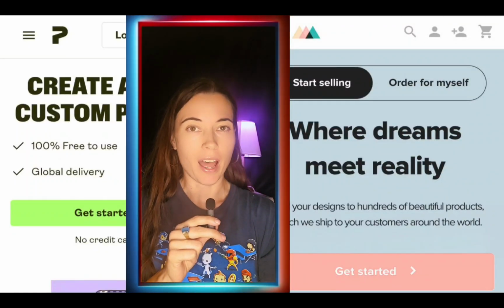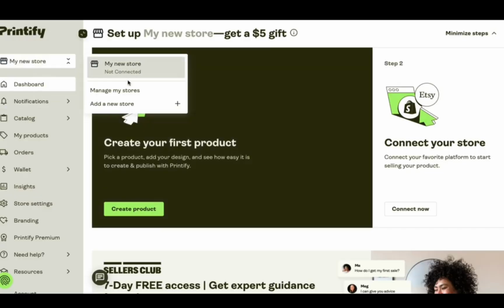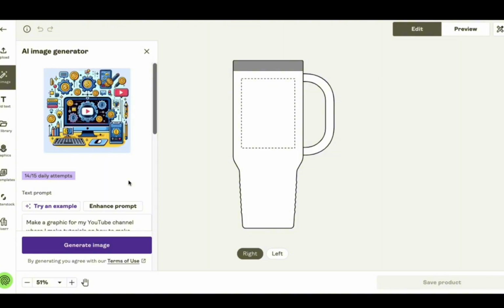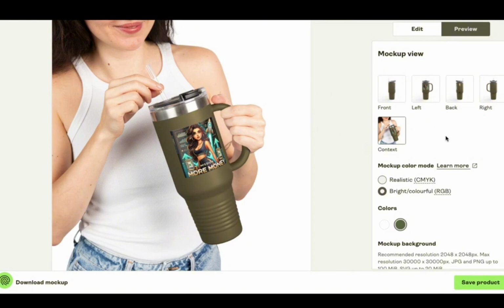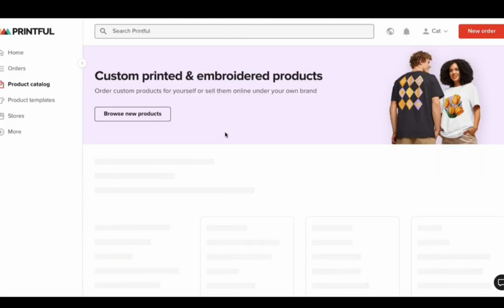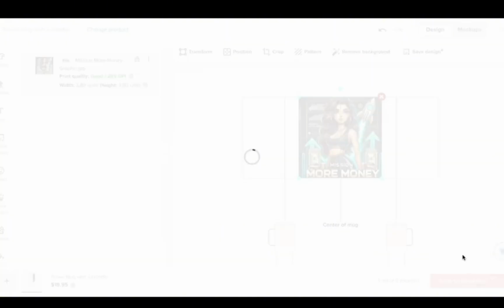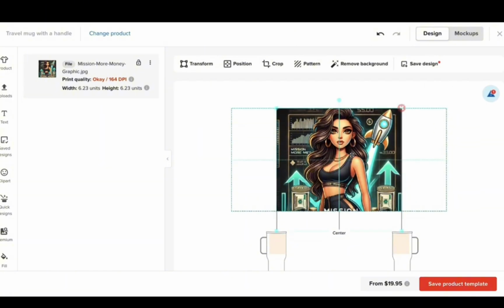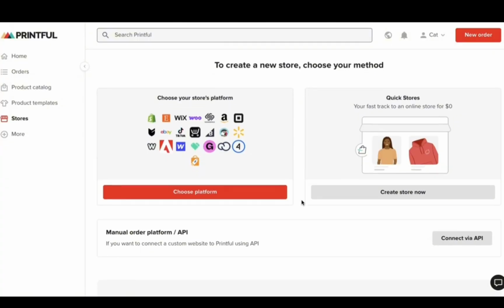Printify vs Printful: Full Beginner Comparison (Step-by-Step Tutorial)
I compare Printify and Printful side-by-side and walk through both platforms step-by-step. You’ll see how to sign up, explore the product catalogs, and create your first print-on-demand product so you can understand how each platform works and decide which one fits your goals best.

0:00 Intro

0:28 Printify

9:40 Printful